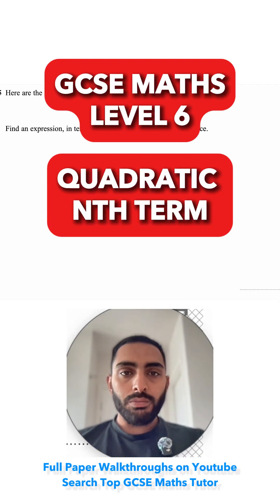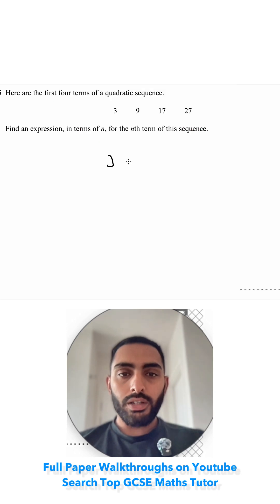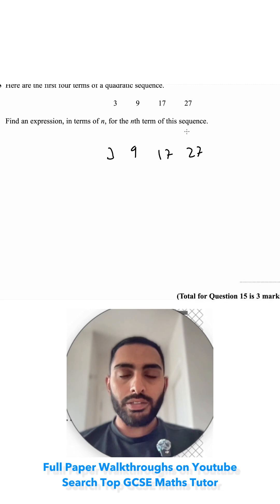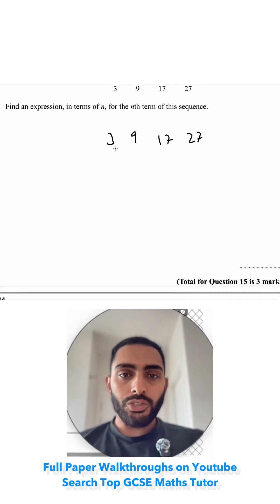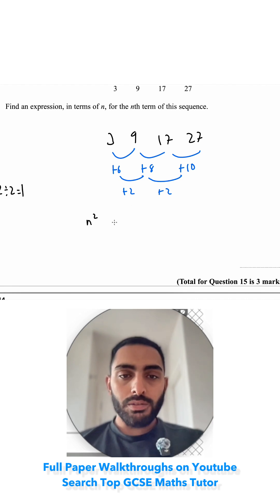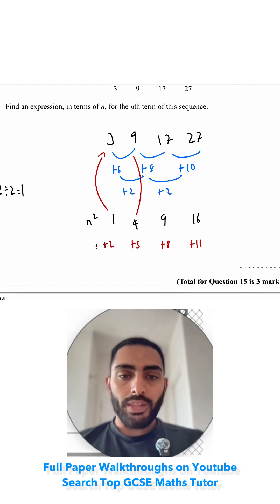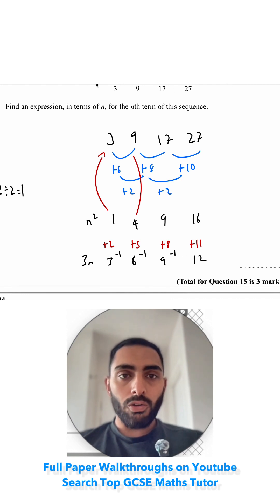GCSE Tricky Maths Challenge Made Easy: Find QUADRATIC NTH TERM QUICKLY! ⏱️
Are you ready to tackle a challenging maths problem? In this video, you’ll be finding an expression related to the QUADRATIC NTH TERM. Test your skills and see how quickly you can solve it!

🔑 Key Skills Tested:
✅ Understanding quadratic sequences
✅ Finding expressions for nth terms
✅ Applying algebraic manipulation

Drop your answers in the comments below! Let's see who gets it right!